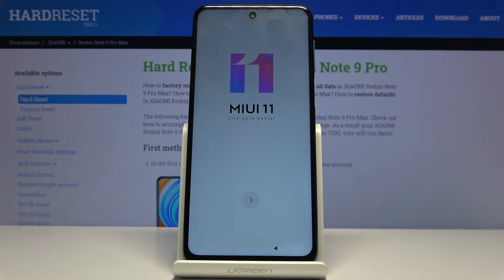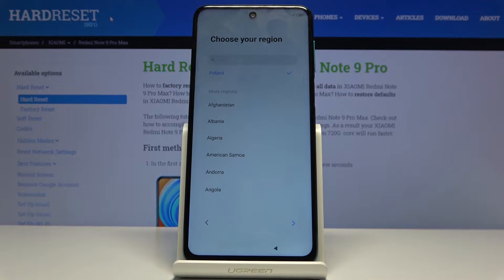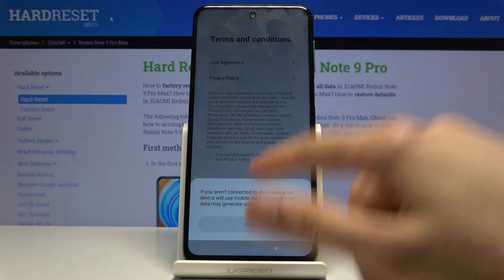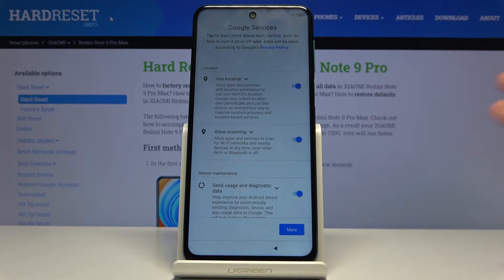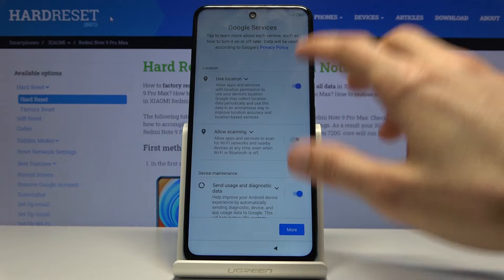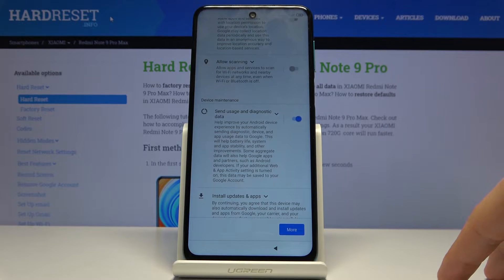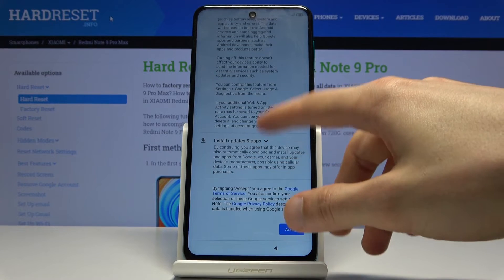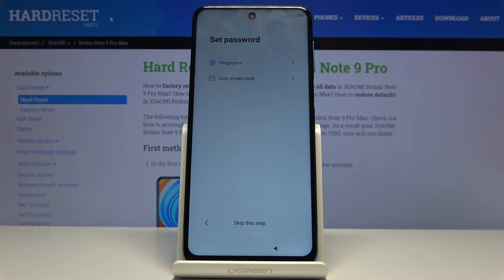How to Set Up XIAOMI Redmi Note 9 Pro – XIAOMI Configuration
Learn more info about XIAOMI Redmi Note 9 Pro:
If you have become the happy owner of XIAOMI Redmi Note 9 Pro and have not activated your smartphone yet- stay with us. Together we will configure the most important functions, set the correct time, internet connection and more.

How to configure XIAOMI Redmi Note 9 Pro? How to initialize XIAOMI Redmi Note 9 Pro?  How to activate XIAOMI Redmi Note 9 Pro? How to Set up XIAOMI Redmi Note 9 Pro? How to accomplish the initialization process XIAOMI Redmi Note 9 Pro?